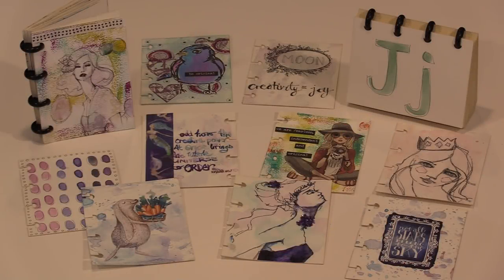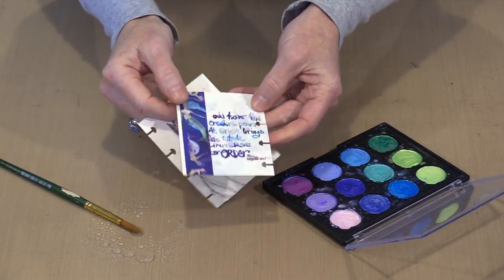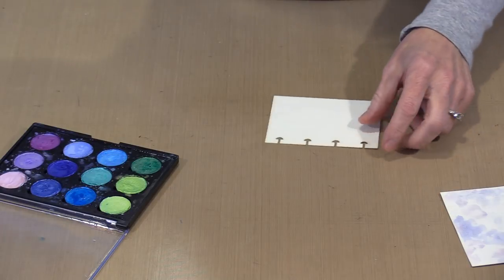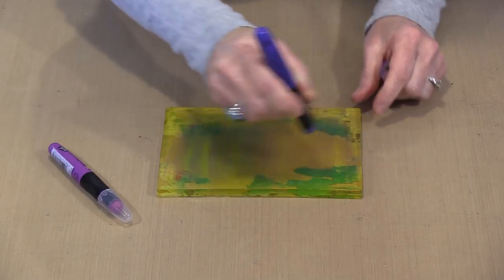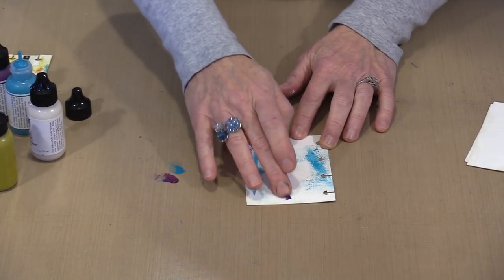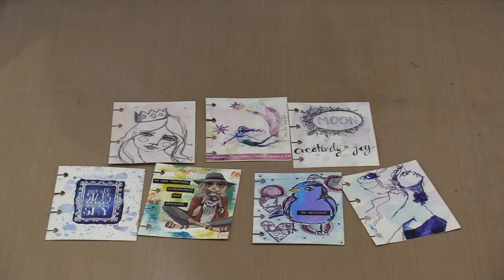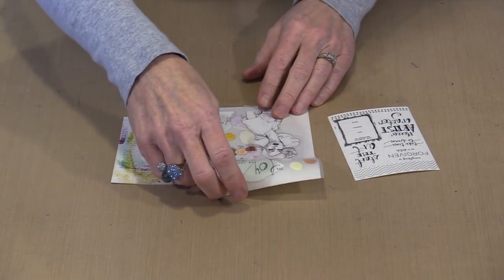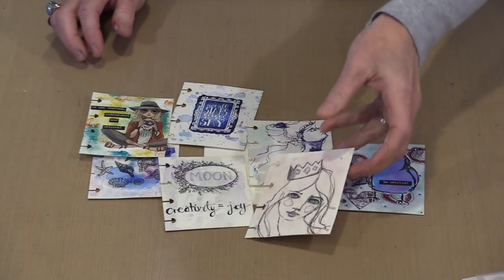Little Bits Of Wonder: Joggles 3" x 4" Disc Bound Watercolor Journals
* Joggles Disc Bound Watercolor Journals, Extra Pages, Discs